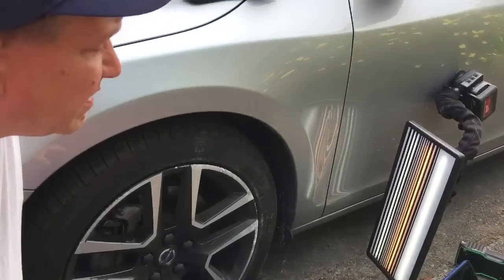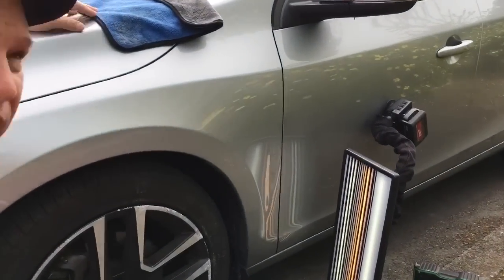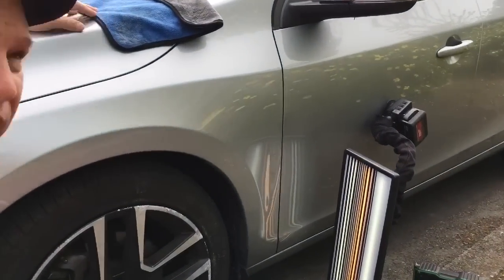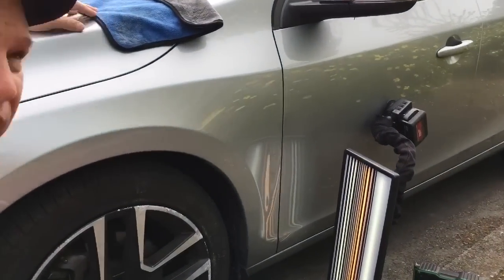Volvo S60 vs. Pole🤕 |PDR Takes it!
Such a Beautiful Day! the bees were out all over!
We always appreciate the Positive comments! Peace everyone ✌️ And have a beautiful day! ☺️Thanks for alll the community support! If you would like to help us continue to improve with upgrading our equipment;
helps out the channel and is EXTREMELY appreciated! Donations will allows us to continue producing content, but in a higher quality fashion, allow us to upgrade our equipment, we mostly have audio problems!  We are all about spreading POSITIVE VIBES!! It’s gotta be fun too GUYS AND GALS!!!😎

     Paintless Dent Repair is truly a craft of removing of minor to large non-collision style dents, without the hassle of going to a bodyshop, having it bodo,painted,and all without worring about a car-fax report, or insurance company.  PDR aims to be entertaining, informative, and educational. Please leave a comment to let me know what you would like to see, hear, or have explained more.  We always strive to be Entertaining, informative and educational.

ABOUT THE PDR GUY:
  Hi everyone! if your new to this channel - My name is Garth Peterson, owner of Peterson Dent Repair, and 22+ year MasterTech in PDR. If youd like to see us on YELP, feel free to see how our customers really feel about the Services they receive, If you dont approve of the work..
   I have specialized in paintless dent repair, or PDR, for more than 22 years now and have devoted these videos to helping others who want to learn this profession well.  There isn’t a ton of Formal training out there for this field so I want to share years of experience and knowledge with others who are interested in learning and understanding the craft, or art of Paintless Dent Repair, aka PDR.
☺️ Thank you for supporting the channel!  If you would like to help us improve, donations can be made
99% of the time when the customer is standing next to us, watching how this happens in action!